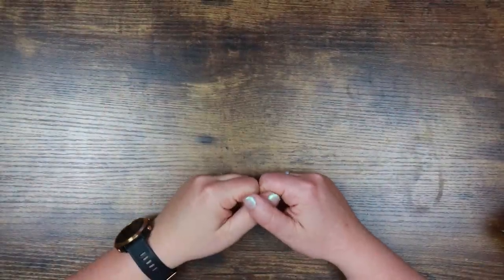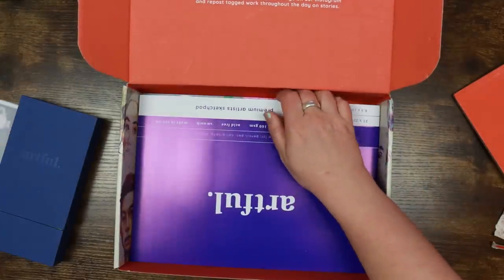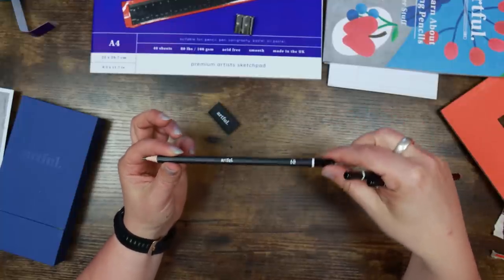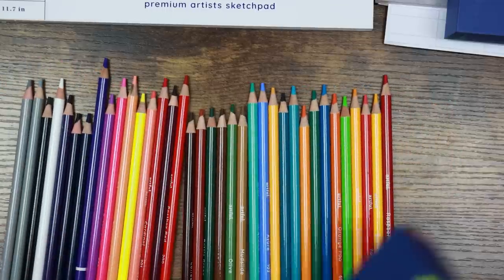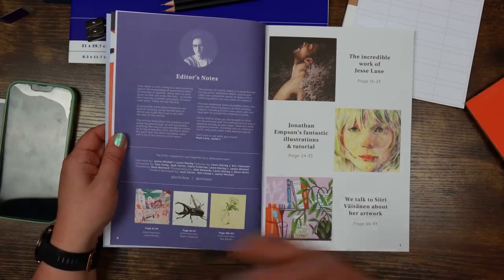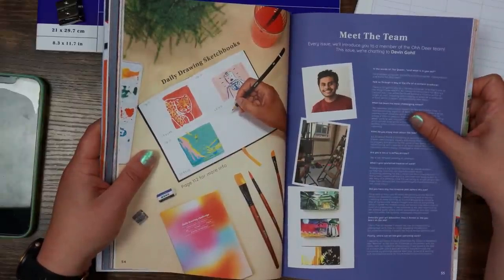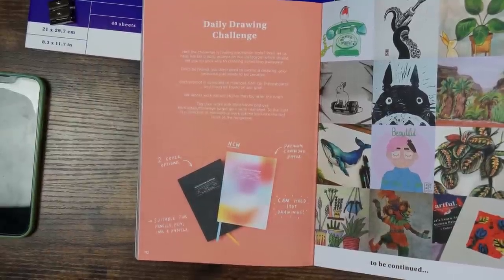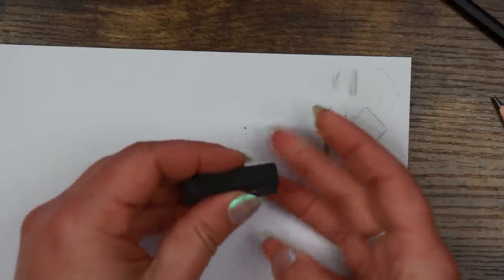The Holy Grail of Art Boxes... | Artful Unboxing March '22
Our quarterly treat is here!

Artful have provided us with another bumper box to see our arting inspiration through the next 3 months - let's take a dive in and see what's on offer...

Amazon Wishlist for your noseying pleasure:

Musical Attributions:
Channel Jingle
Web: chris-small.co.uk